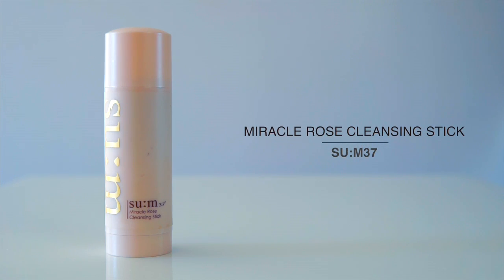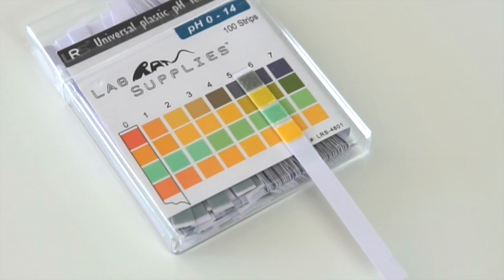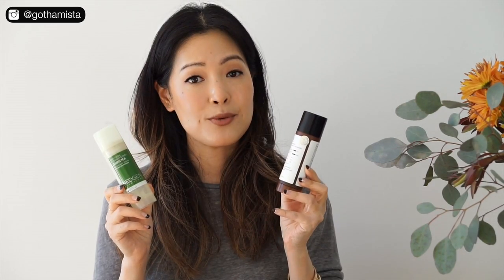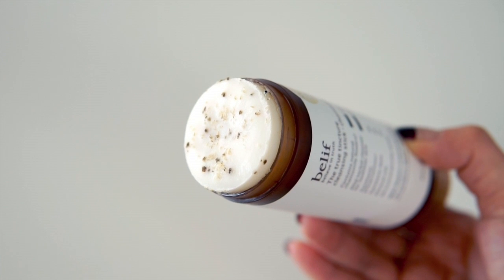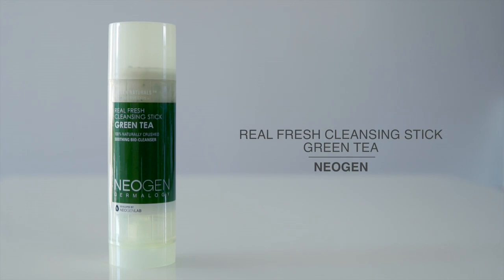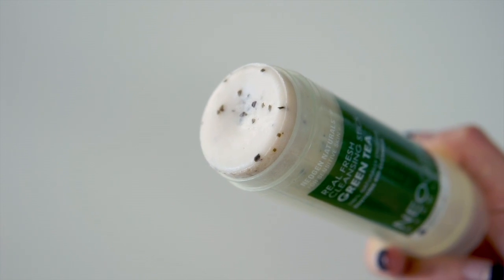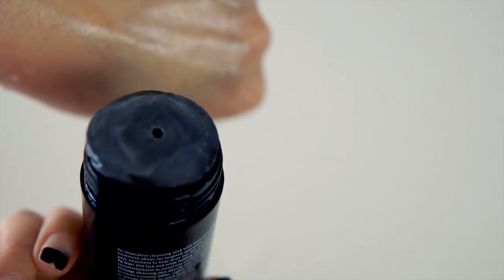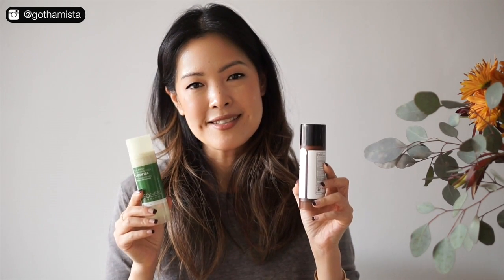Cleansing Sticks Review | belif, Neogen, Boscia, Sum37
I’m reviewing Face Cleanser Sticks to see how they measure up to my ride-or-die Miracle Rose Cleansing Stick! During the filming of this, the bipolar weather went from sunny to torrential downpour then back to sunny again so I hope the lighting changes are not too disorienting. Enjoy!

— Products Mentioned —

Also mentioned :  Tarte FRXXXTION Stick Exfoliating Cleanser

My skin type : Dehydrated, often dry, sensitive. You may have a very different experience with the products I review if you have a different skin type or preference.

Renee Gothamista
U.S.A